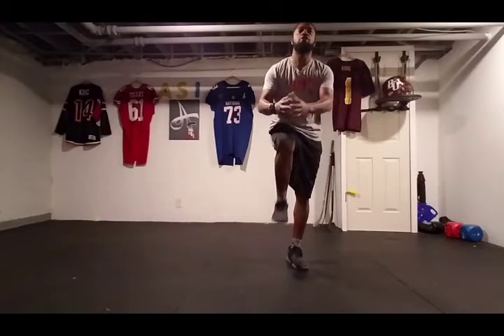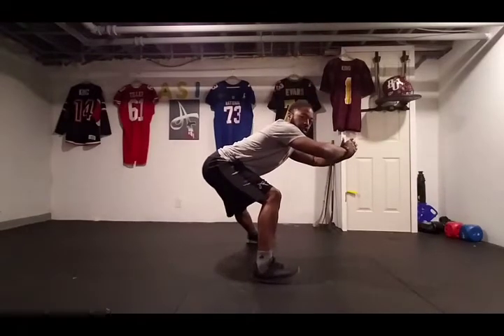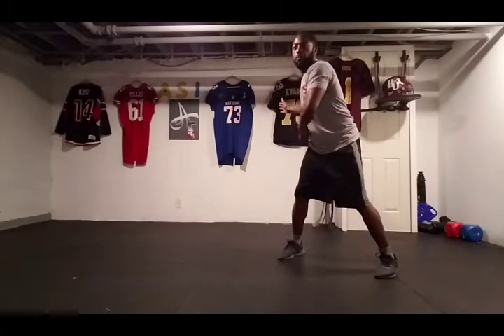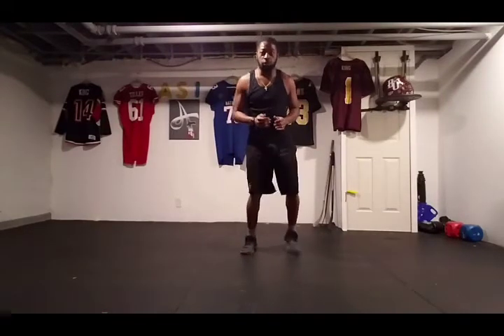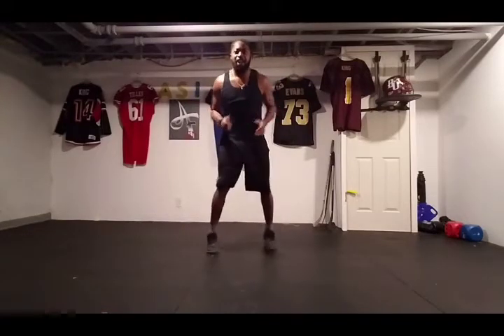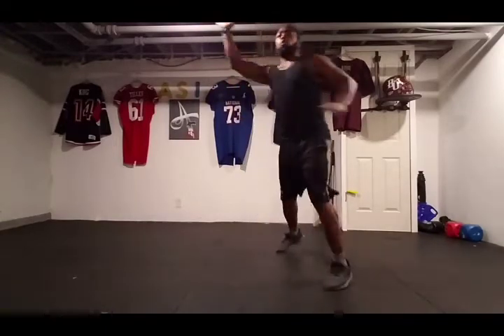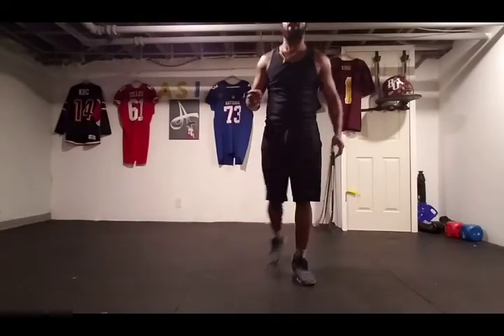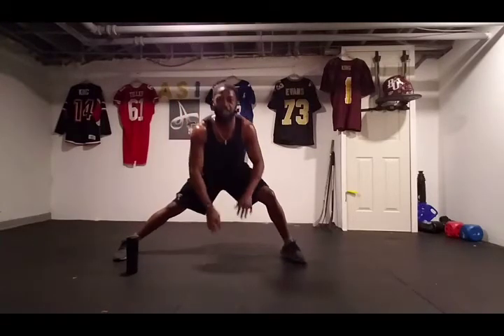THE AF'IN BASEMENT EPISODE #14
Fun cardio tennis workout